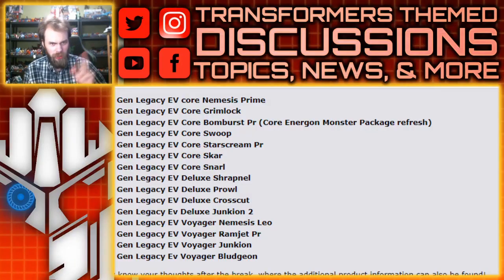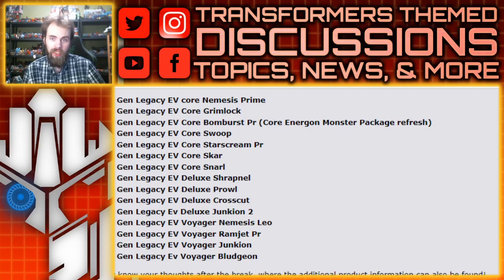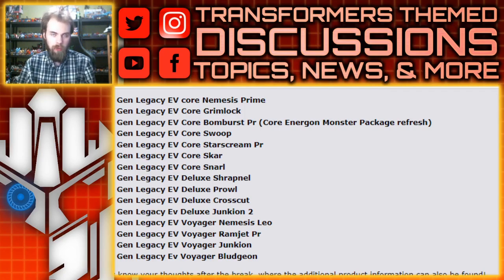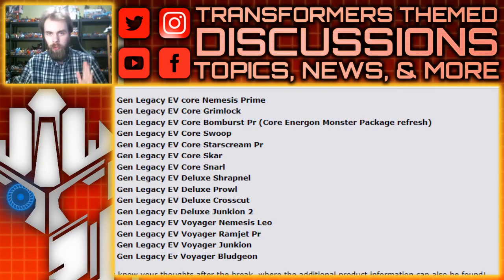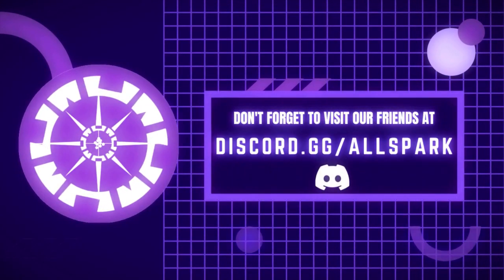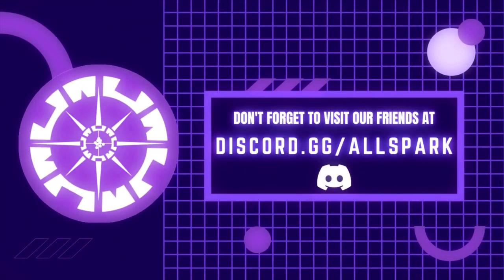LISTINGS: Transformers Legacy Core Dinobots, Ramjet, Pretenders, Prowl & More | TF-Talk #597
TF-Talk Episode #597:
In this video, listings seem to give us more information on Transformers Generations Legacy figures. There's a Core Class Nemesis Prime, Grimlock, Bomburst, Swoop, Starscream Repack, Skar, Snarl, Deluxe Class Shrapnel, Prowl, Crosscut, a Junkion, Voyager Class Nemesis Leo, Ramjet Repack, another Junkion, and Bludgeon. What are your thoughts?